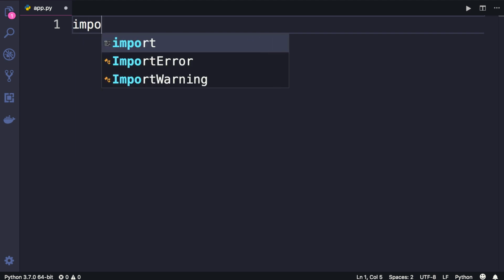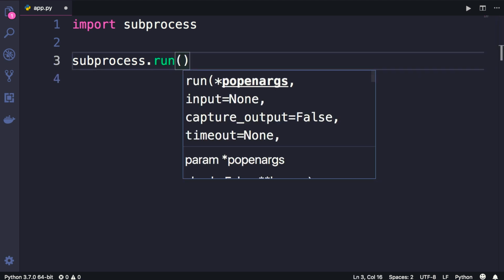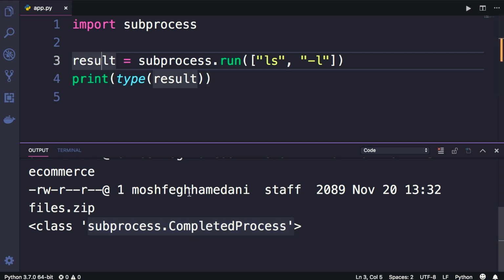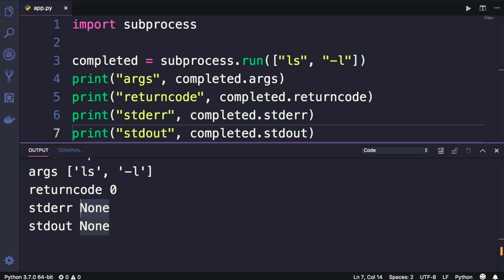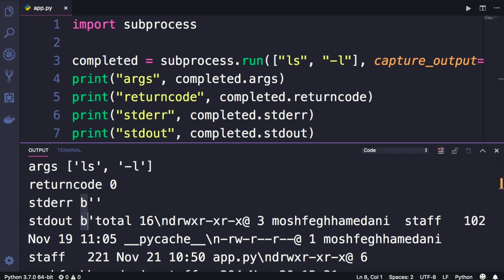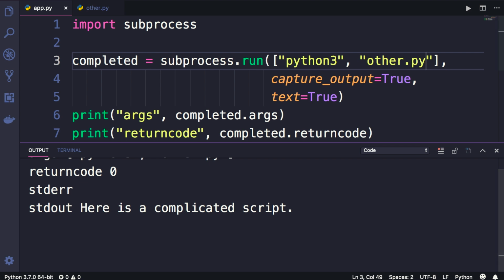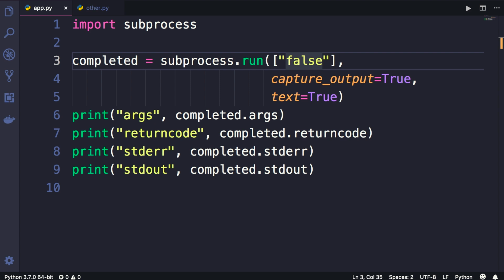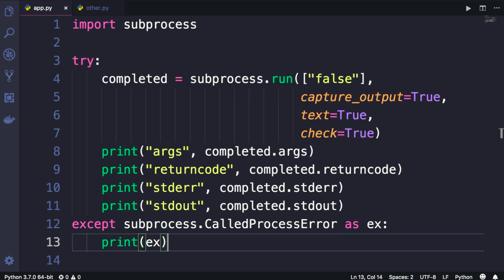Python #106 - Running External Programs (read desc) [By Mosh Hamedani]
Due to a problem, the following video will not be available:
16 Command line Arguments